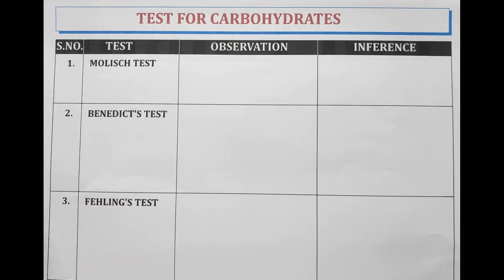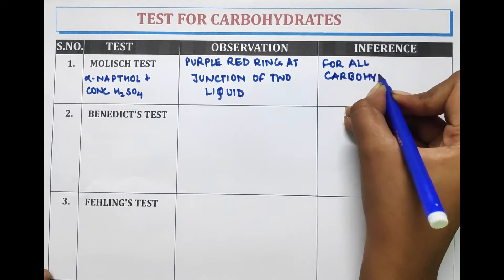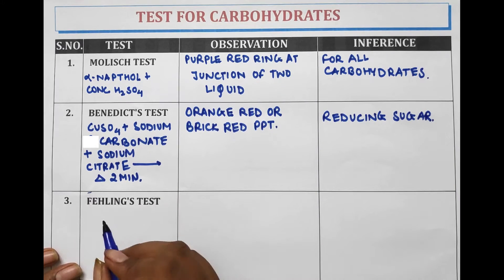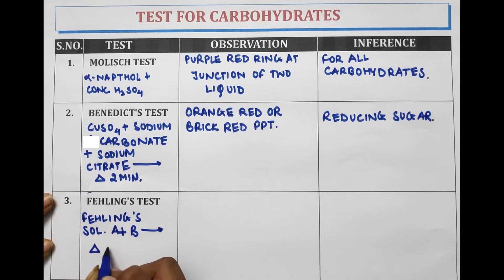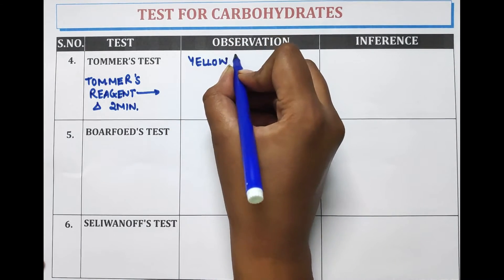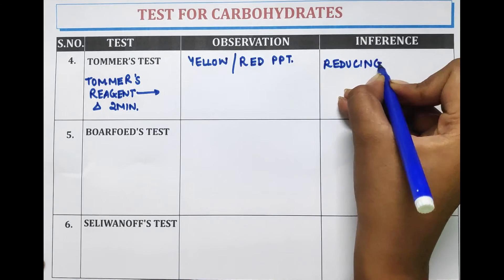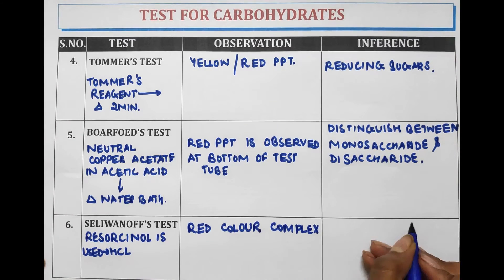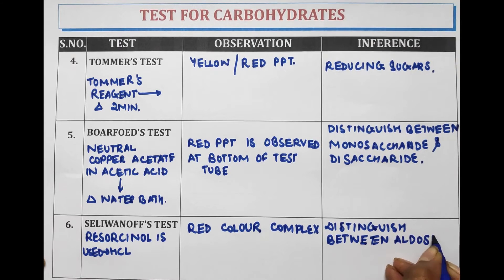DIGESTER-23 | TEST FOR CARBOHYDRATES| BIOCHEMISTRY | GPAT | NIPER | PHARMACIST| DI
In DIGESTER-23, we explore the tests for carbohydrates, an essential topic in biochemistry for GPAT, NIPER, Pharmacist, and Drug Inspector exams.
💊 𝙂𝘿𝘾 (𝙂𝙋𝘼𝙏 𝘿𝙄𝙎𝘾𝙐𝙎𝙎𝙄𝙊𝙉 𝘾𝙀𝙉𝙏𝙀𝙍) 𝙎𝙊𝘾𝙄𝘼𝙇 𝙈𝙀𝘿𝙄𝘼 -